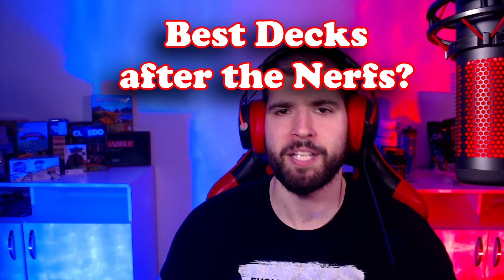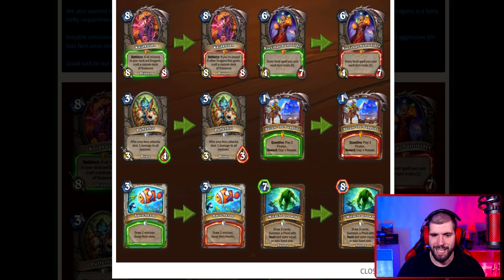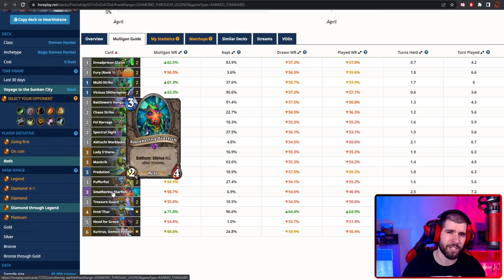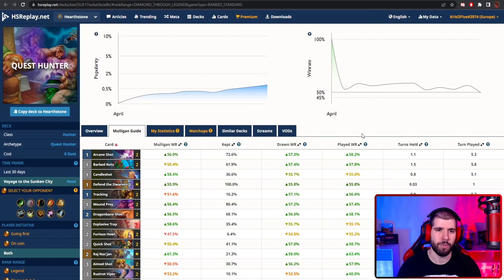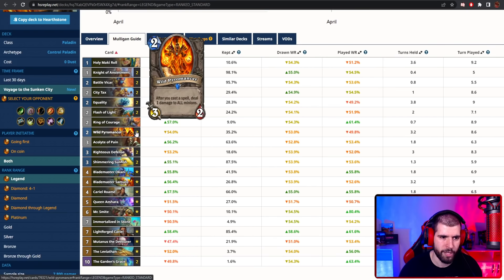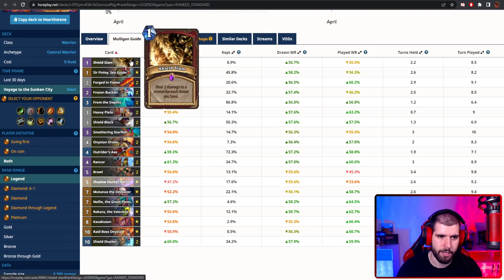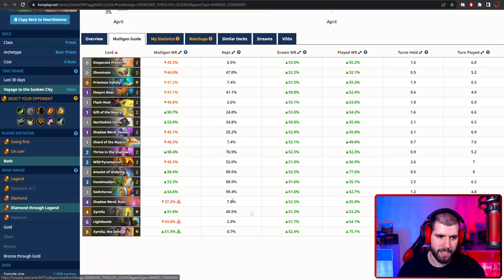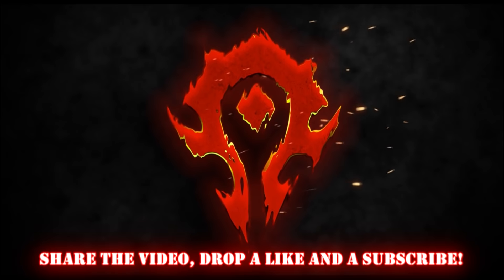Best Hearthstone Decks After The Kazakusan Nerfs?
Here is what I think some of the Best Hearthstone Decks After The Kazakusan Nerfs will be. Some of these decks are already top tier as is, but with druid being less popular and powerful, that will make room for some other control and combo decks to start shining more. I hope these best decks after the nerfs will help you figure out what decks you want to be playing in the postnerf meta.

00:00 - Intro and Nerfs Recap
02:00 - DH
04:30 - Hunter
05:45 - Paladin
07:00 - Warrior
08:15 - Priest